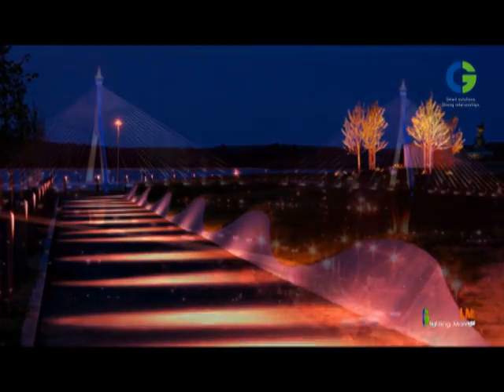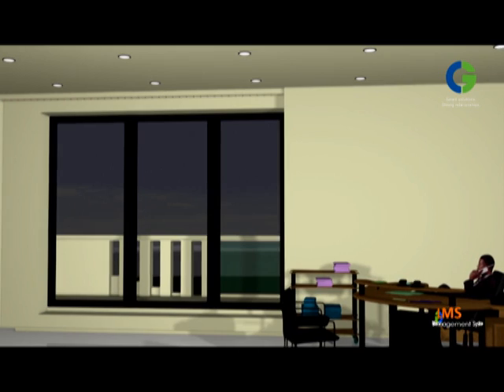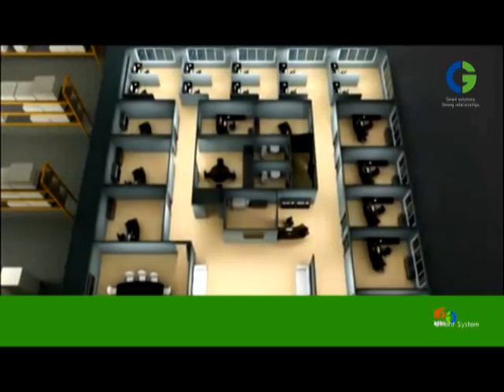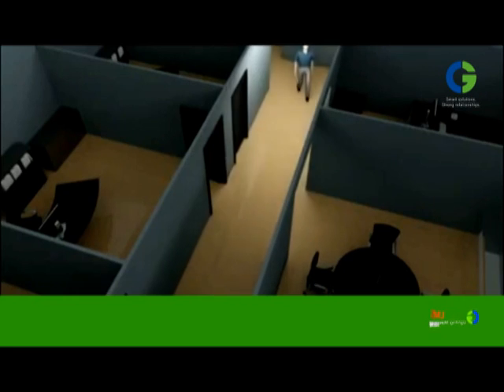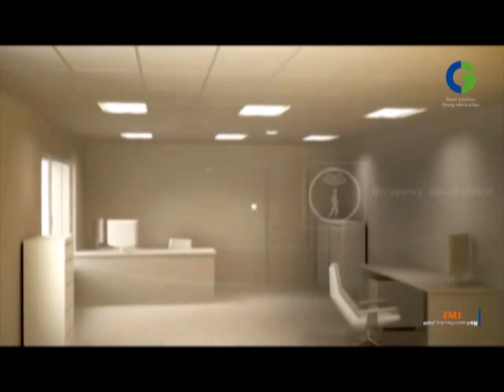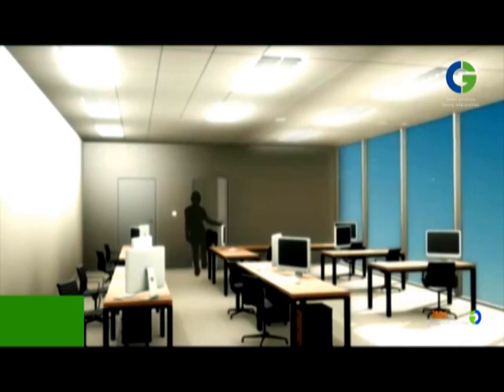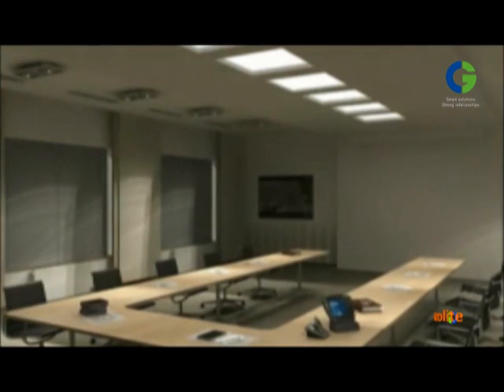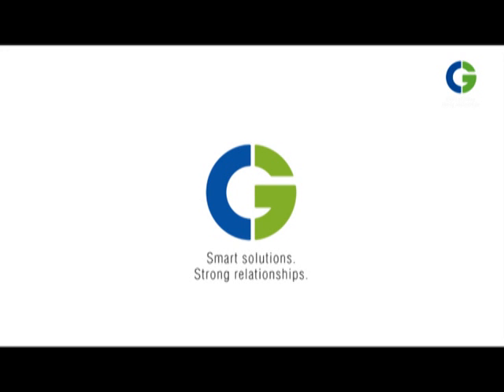Lighting Management System (LMS) by CG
This is the part of Building Automation System which can control & Dimmed the Lighting. User can create different type of scenes with it & it will save the energy more than 33 %.